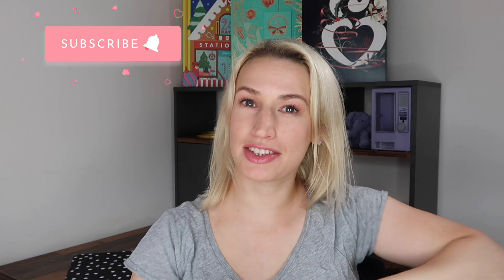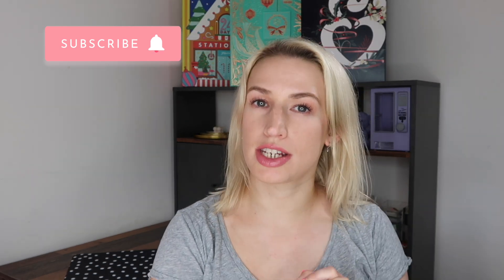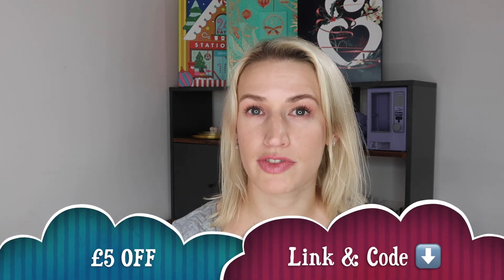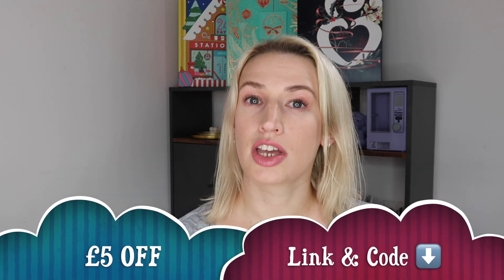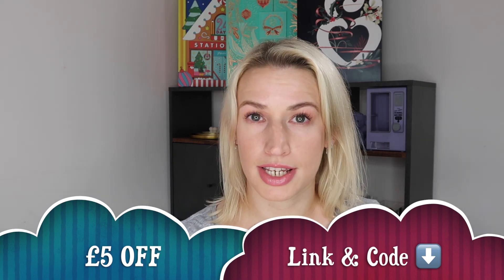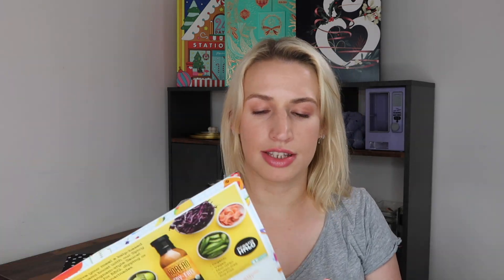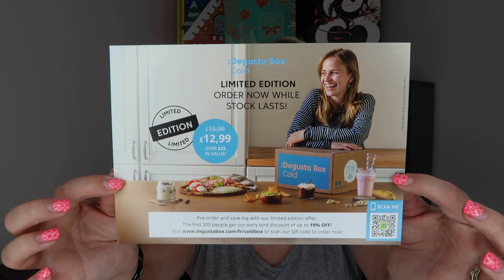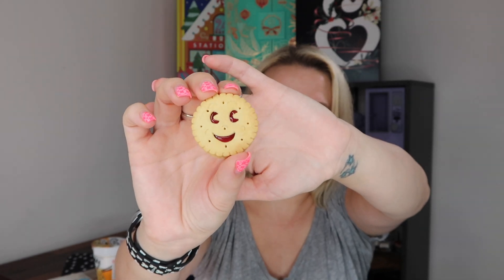Degustabox UK Unboxing August 2022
🤣 August Degustabox  ~ September is due at the end of the month.
🛒 £5 Off Degustabox ➡️ 🎁 Code - DEGUSTA5

- SEL22 Saves you £2!

🚨 £25 Ocado gift pack of your choice when you sign up with this link ⬇️